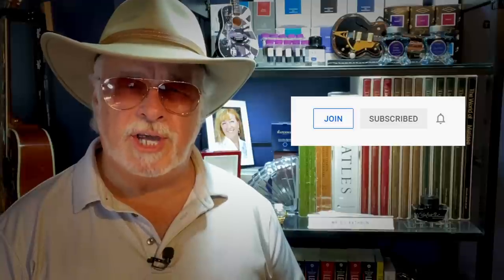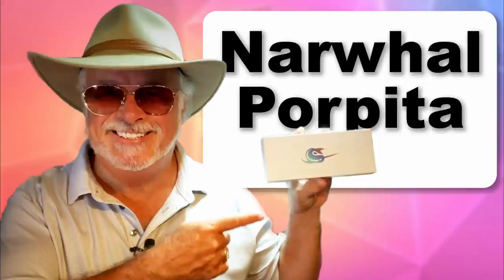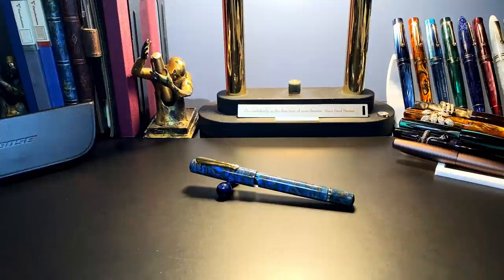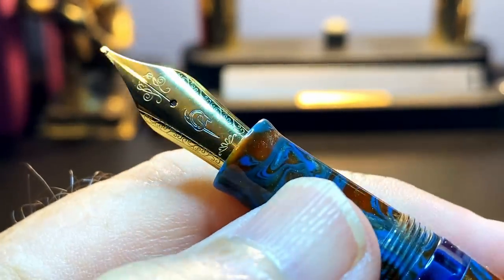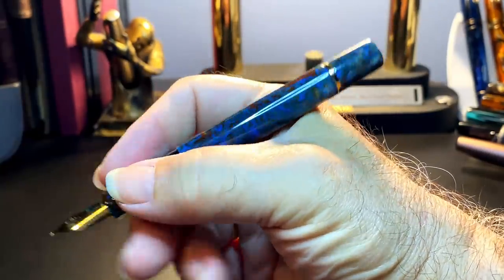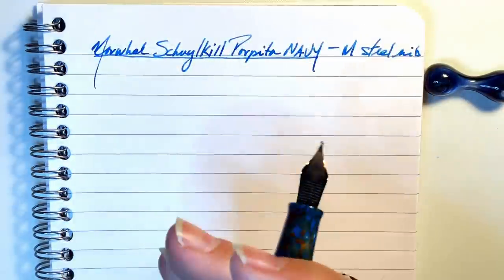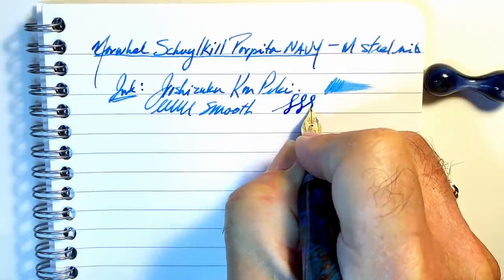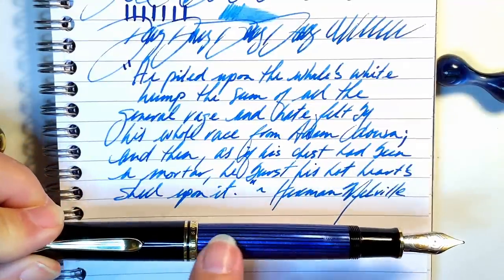2021 Narwhal Schuylkill Porpita Navy Limited Edition Fountain Pen Unboxing and Review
NOTE: The nib and feed are part of a nib unit that unscrews. I was told by Narwhal it was a friction fit, but they do, in fact, unscrew.

This 2021 Narwhal Schuylkill Porpita Navy Limited Edition Fountain Pen is my first Narwhal. I unbox it, talk about the parts and features of the pen, provide some size comparisons and measurements, and then do a writing sample. After the writing sample, I talk about what I like and what I don't like about the pen. Please feel free to use the chapters provided below to skip to various parts of the review.

Links:
Etsy Shop for "Ink Buddy" Items:

Chapters:
Start 0:00
Introduction 0:14
Visit to Reid's 1:44
Parts and Features 7:10
Box Contents 12:27
Size Comparisons 14:26
Measurements 15:18
Writing Sample 15:34
Likes and Dislikes 21:36